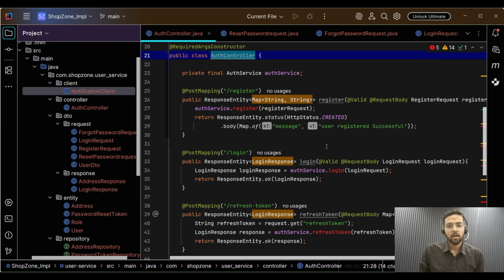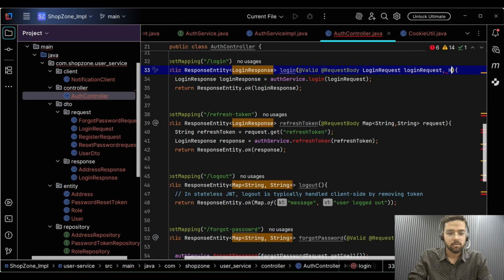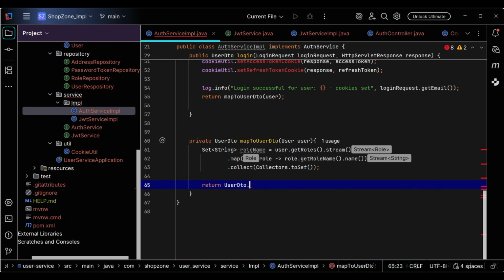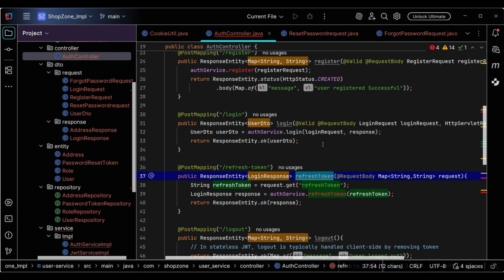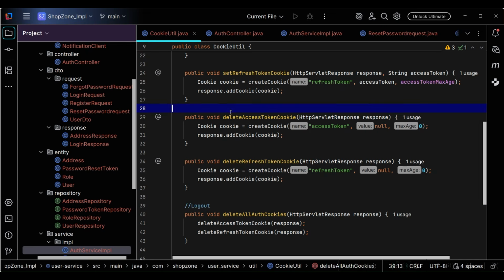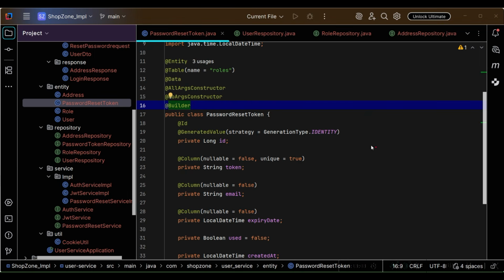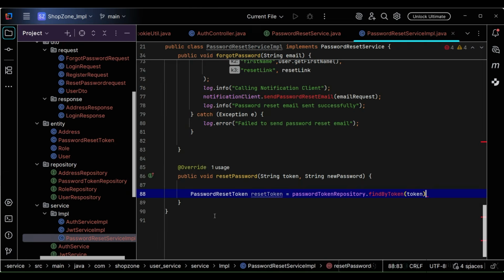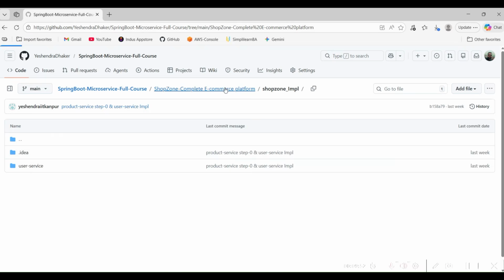ShopZone: user-service Impl. Final Part | Lec.6 | Spring Boot Microservices Full Course Series